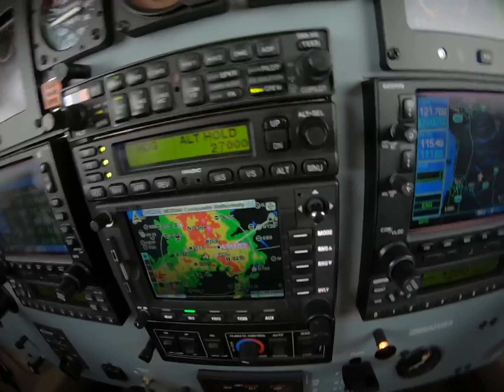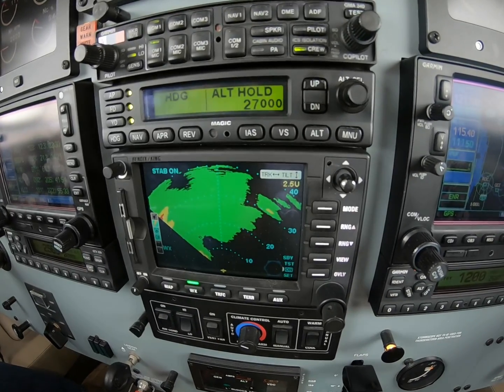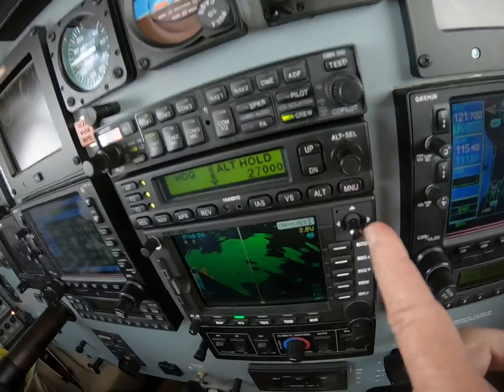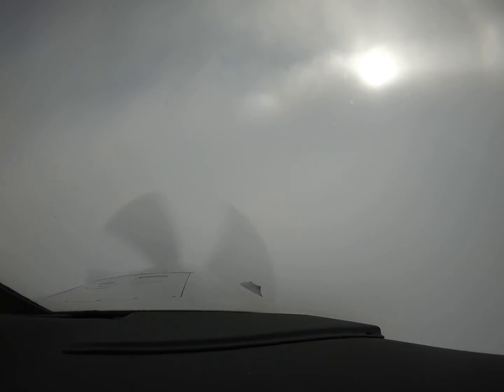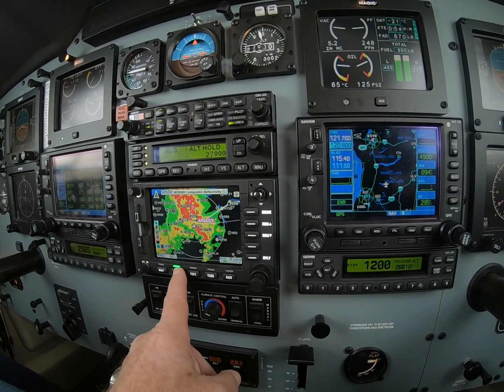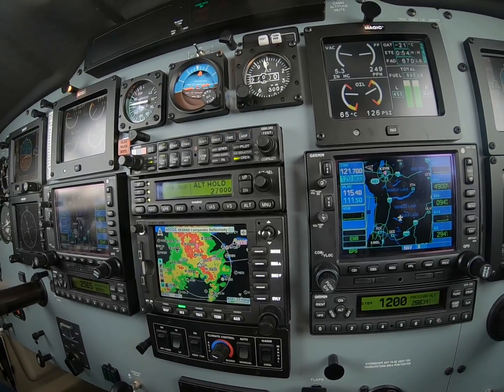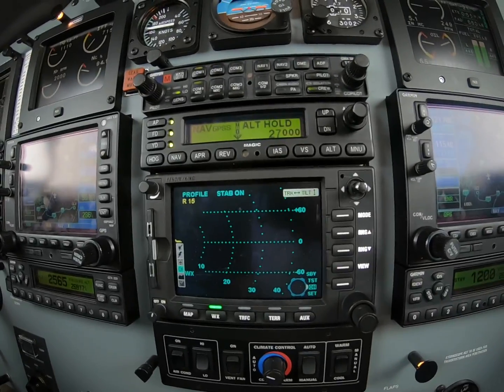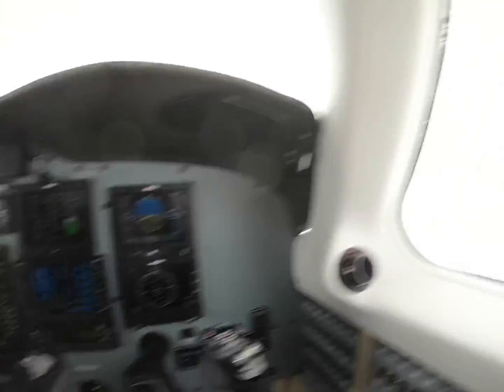Weather Flying in a PA46 Meridian with Dick Rochfort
Ride a long with Dick Rochfort in a Piper PA46 Meridian as he talks about use of color weather radar and NEXRAD weather products and how to use them to improve the safety and comfort of your personal flight. This 3 1/2 minutes video will help make you a safer pilot.